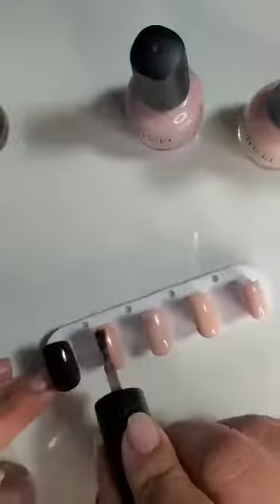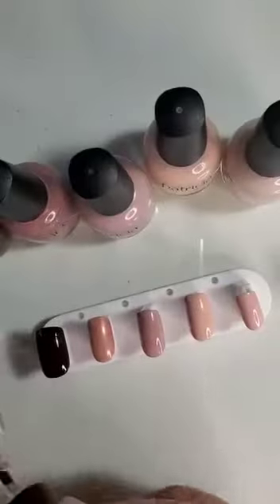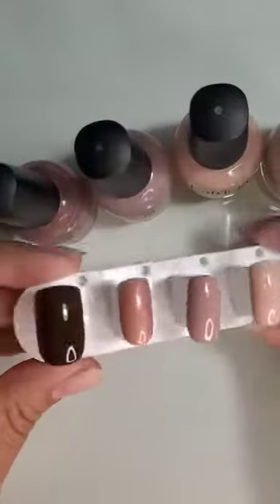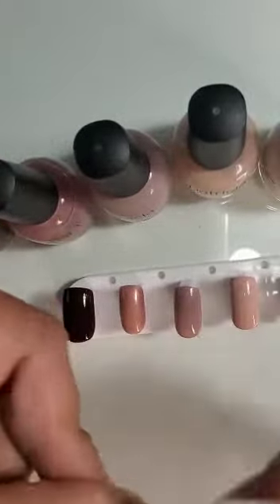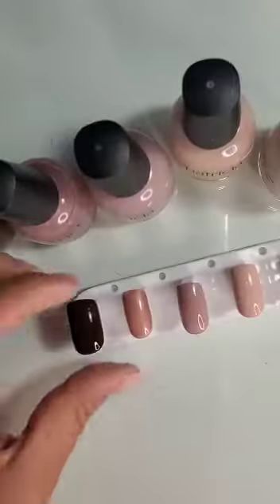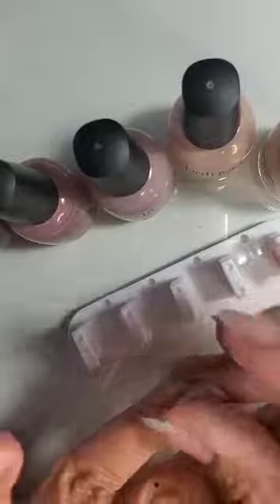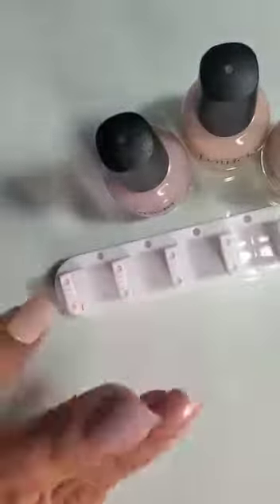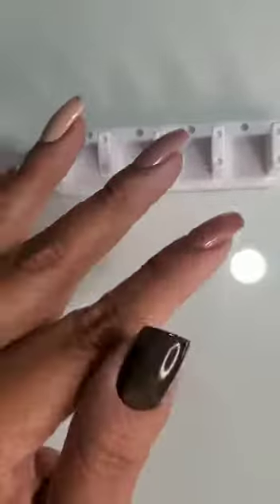Quick Night Out Press On Nails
Check out this quick 'how to' using our  Inspire Nails with Patricia Lacquer done by Nathaly Diaz. 💅
Inspire Nails available at Sally Beauty Supply on line and select locations!